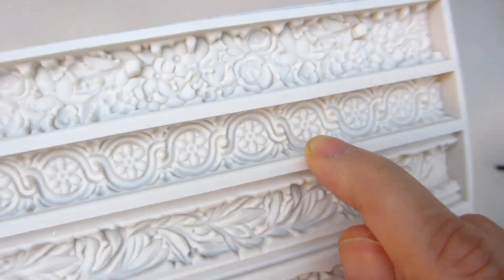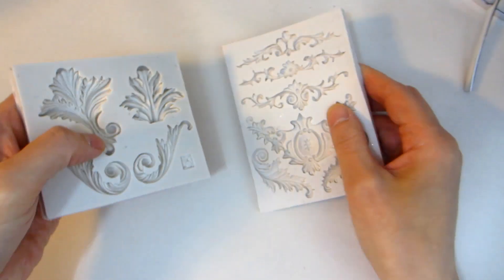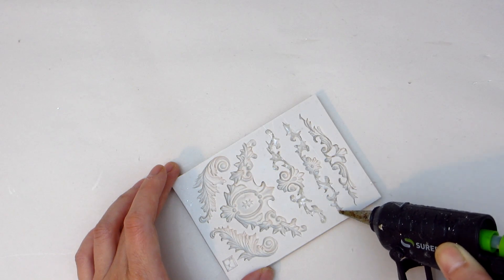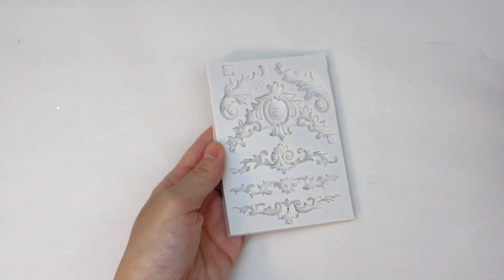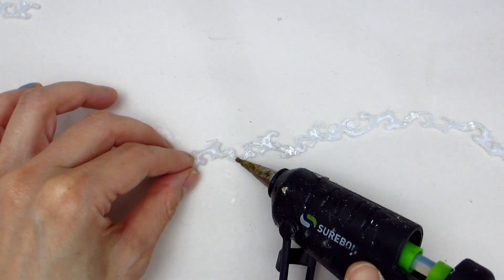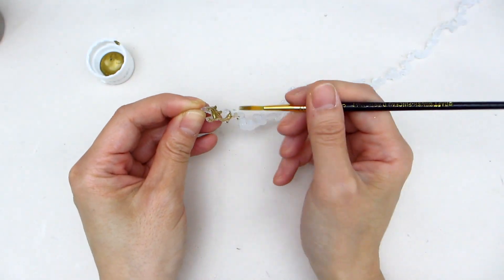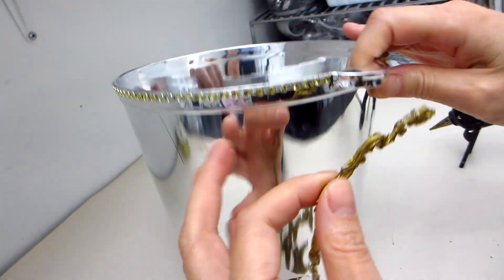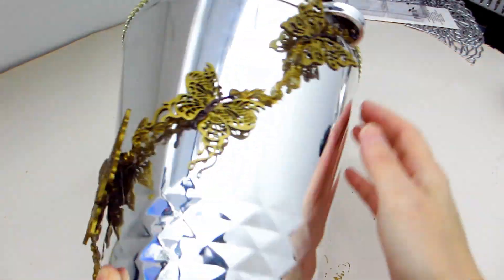Baroque Silicone Molds: Demo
🛒 Baroque Silicone Molds